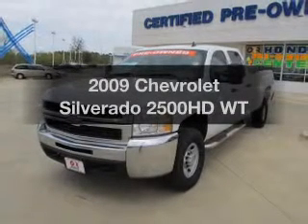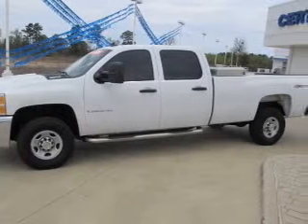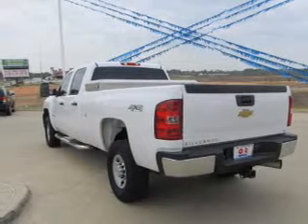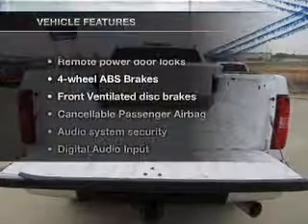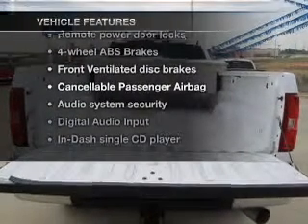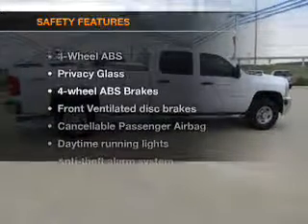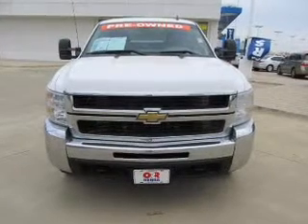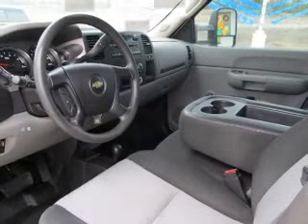2009 Chevrolet Silverado 2500HD - Texarkana TX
Year: 2009
Make: Chevrolet
Model: Silverado 2500HD
Trim: WT
Engine: 6.6 liter 8 cylinder 32 valve
Transmission: 6-Speed Automatic
Color: Summit White
Mileage: 72064
Address:
4602 St. Micheal Dr.